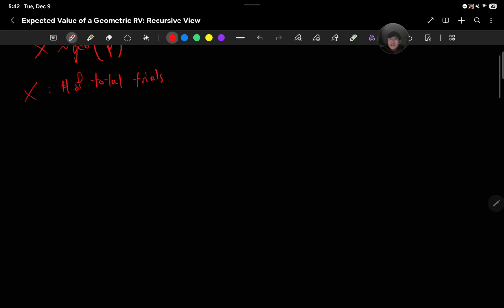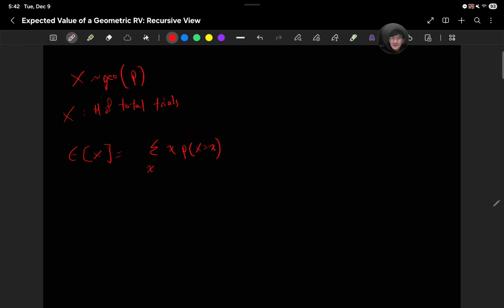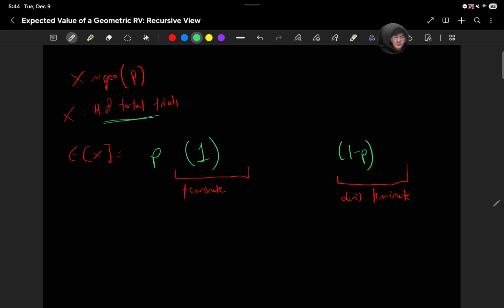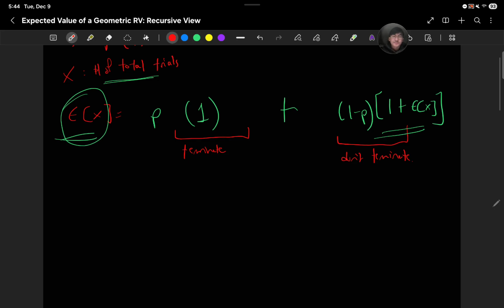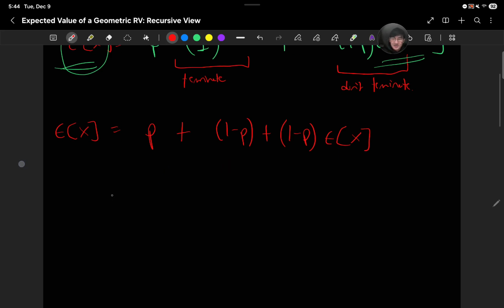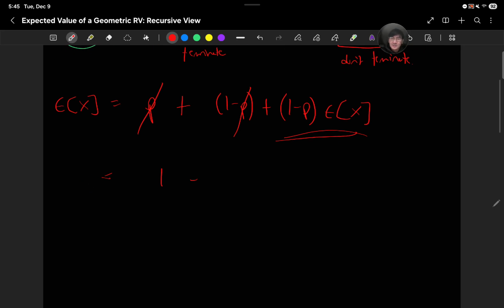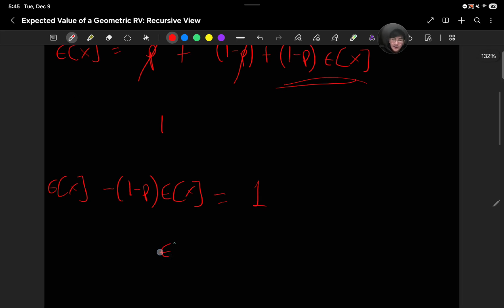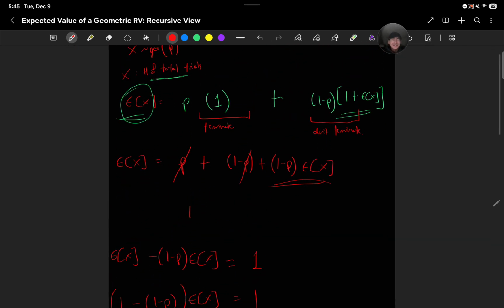Expectation of a Geometric RV: Recursive Interpretation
recursive Shinji too recursive